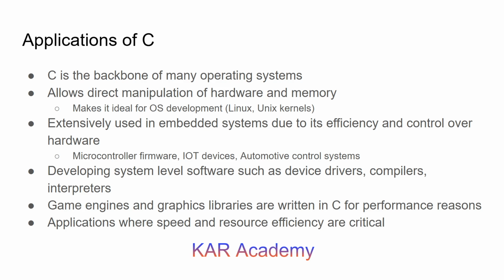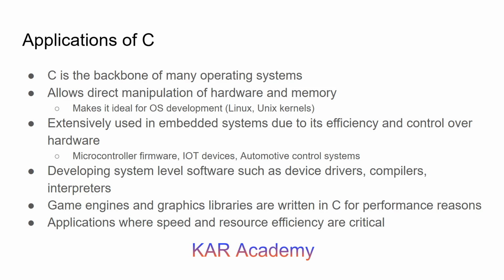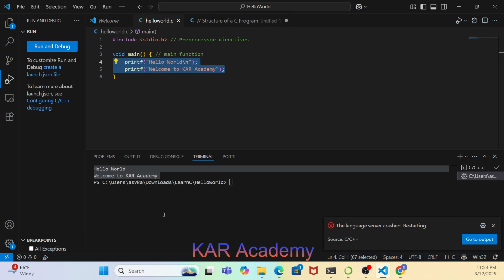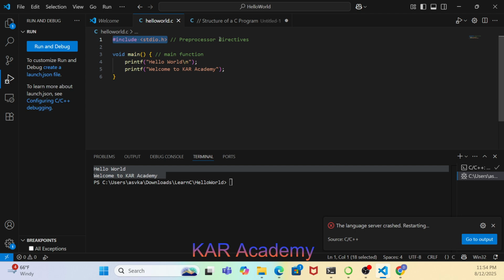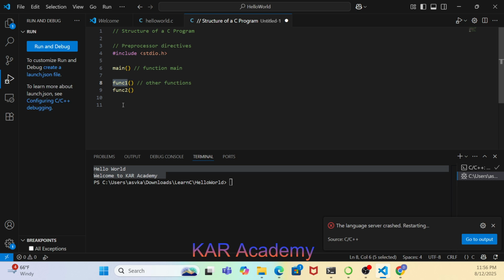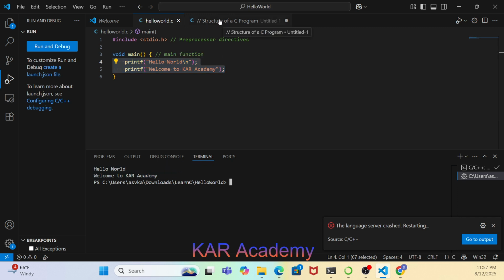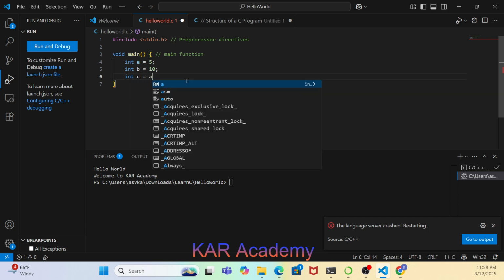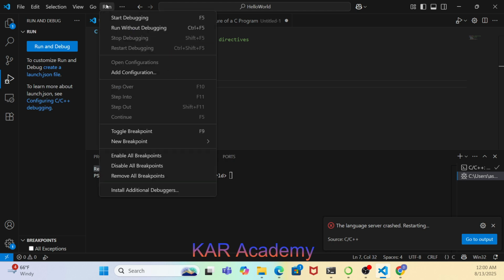CS3251 | Programming in C | Lecture 003 | Applications and Program Structure | Anna University R2021